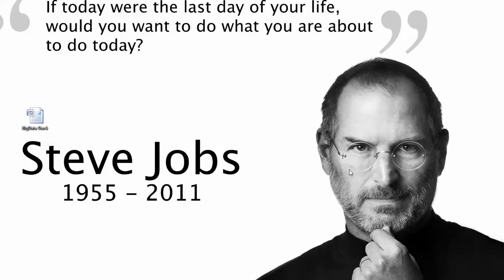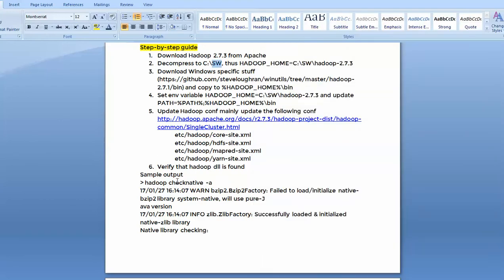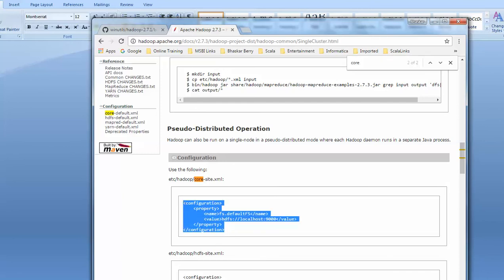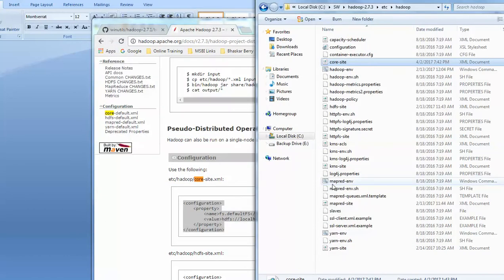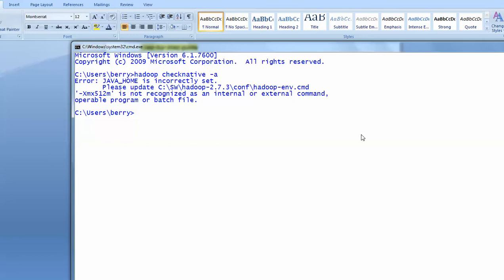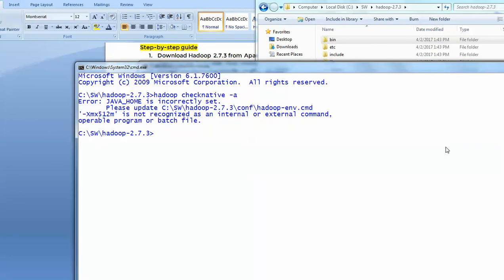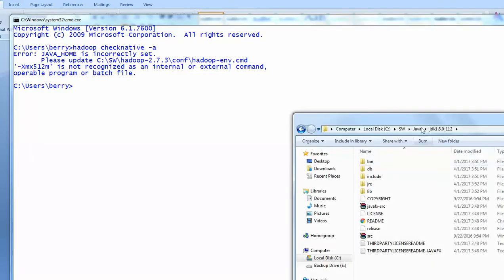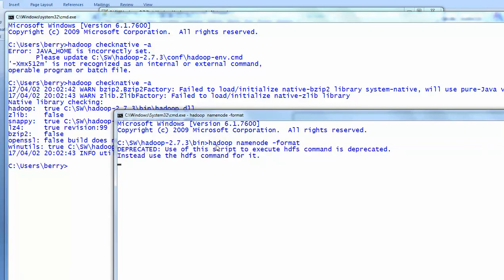Local Hadoop installation on Windows 7